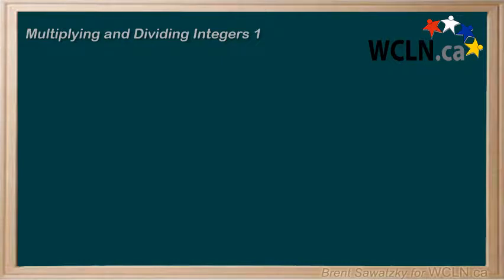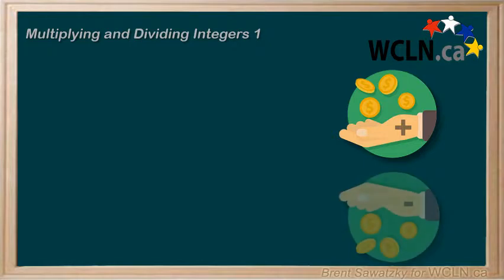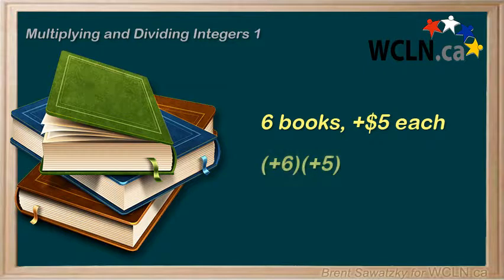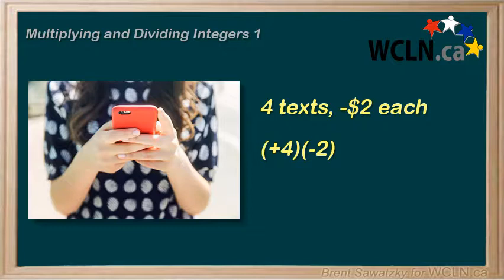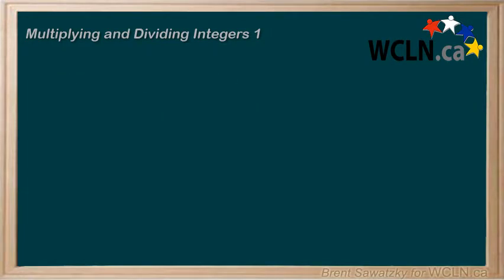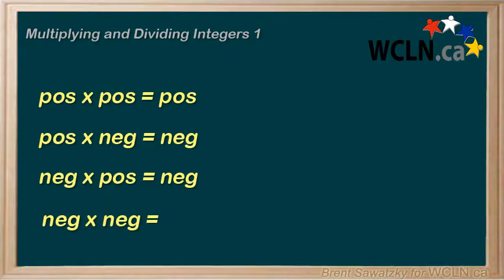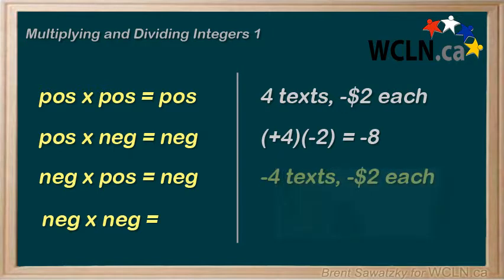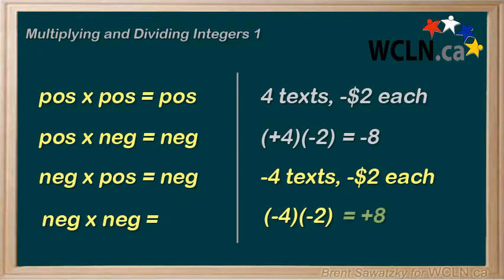WCLN - Math - Multiplying & Dividing Integers 1/2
This course is part of the WCLN.ca online courses.

It is an introduction to multiplying and dividing integers.  Part 1 of 2.